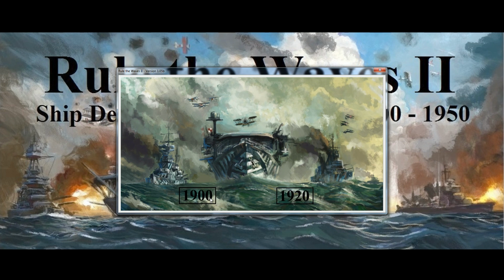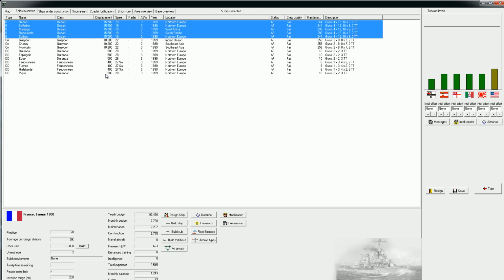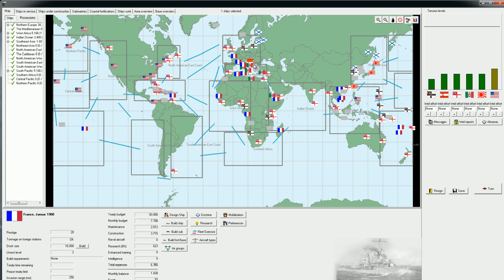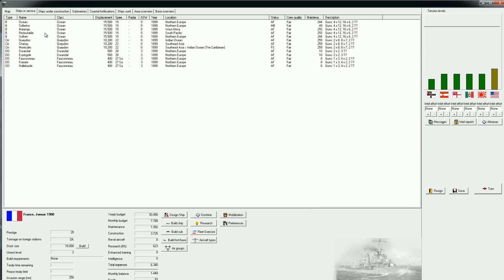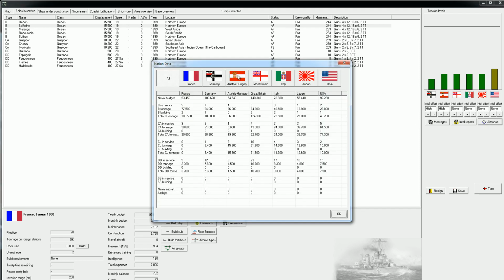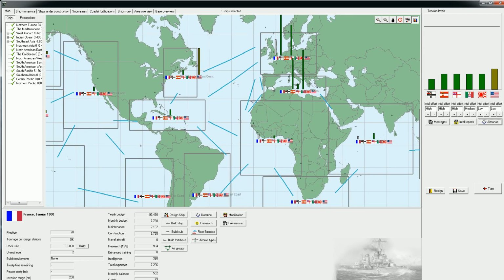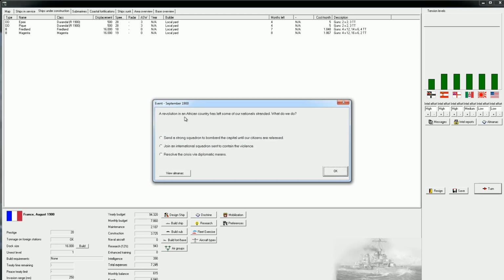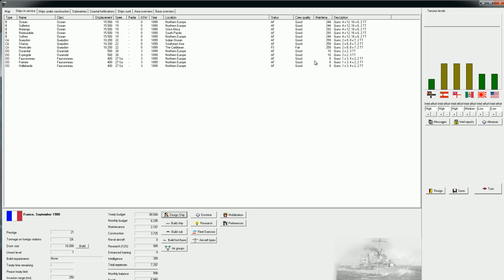Tutorial Rule the Waves 2 | Part 2: The Campaign Interface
This is a tutorial for the campaign interface for the early game. Most late game concepts will come naturally to you as you go ahead.

Let me know what you think and if you have any questions in the comments down below.